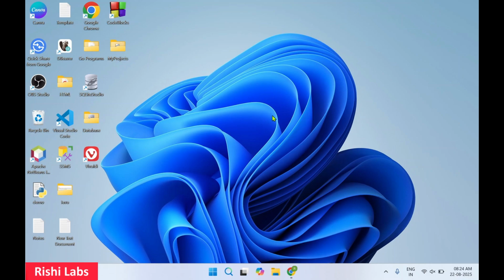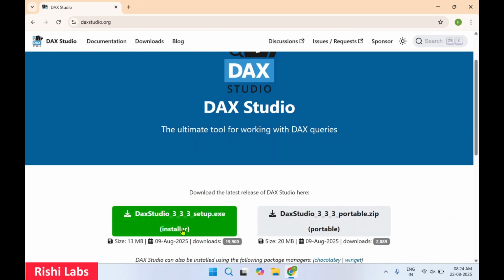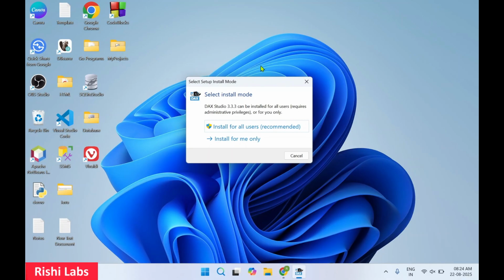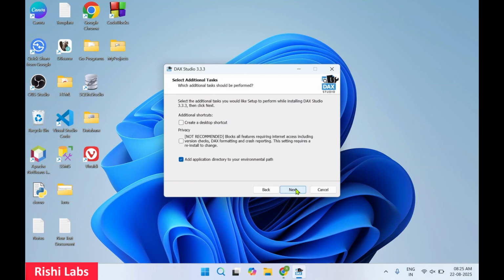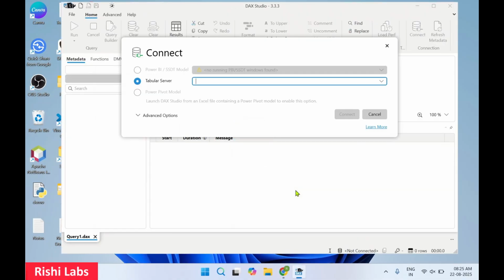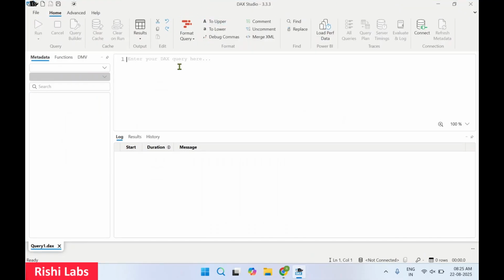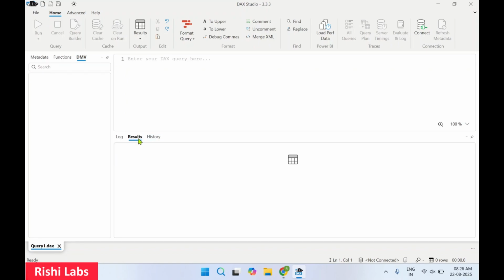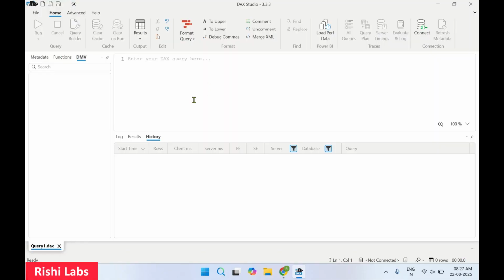How to install DAX Studio on windows 11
In this video, I’ll show you how to download and install DAX Studio on Windows 11 quickly and easily. 🚀
DAX Studio is a powerful tool for writing, executing, and analyzing DAX queries in Power BI, Excel, and SSAS Tabular models.

✅ What you’ll learn in this video:
Where to download DAX Studio